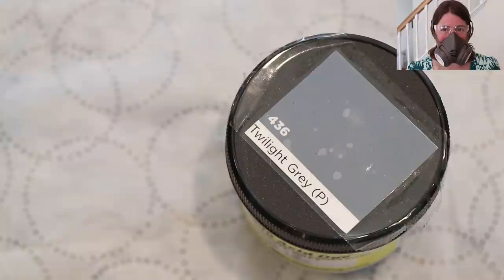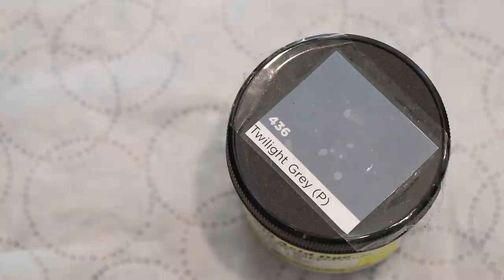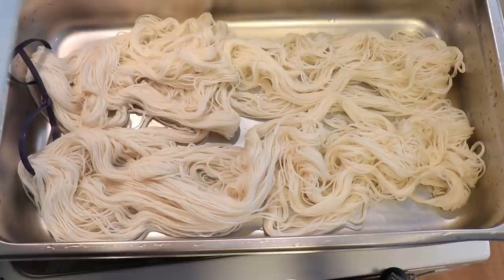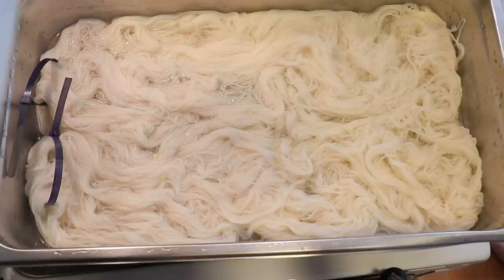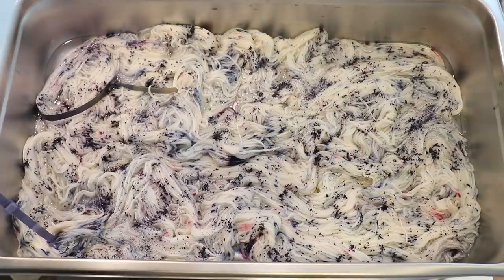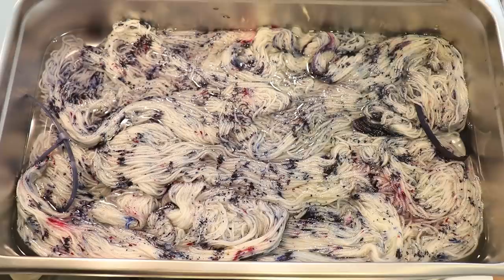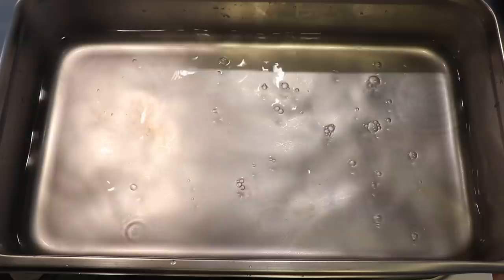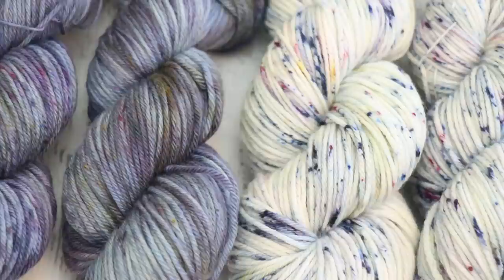Dyepot Weekly #306 - Dharma Twilight Gray Acid Dye is Awesome! Dyeing Yarn 2 Ways with Dry Powder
Thank you, Gretchen, for being my Lab Partner! Pick a video for me to edit and become a Last Minute Dyepot Weekly Lab Partner

VIDEO CONTENTS:
[0:00] Introduction
[2:11] The yarn - Swish DK
Presoaked in plain tap water for 30 minutes (no acid)
[2:44] The dyepot
200 g yarn, 6 cups water + 2 T white vinegar
[5:14] Lighter Speckled Yarn (Colorway 1)
Speckle with the powder lightly - no citric acid is used.
[10:55] Painting with the Dry Powder (Colorway 2)
Speckle but then spread out the color to get more tonal coverage
same dyebath from before but the acid concentration is lower since I added some tap water at the end of the first colorway.
[19:36] Lingering yellow
[20:58] Washing the yarn
[22:20 ] The finished dry yarn and conclusion